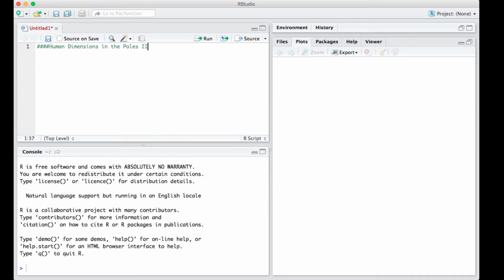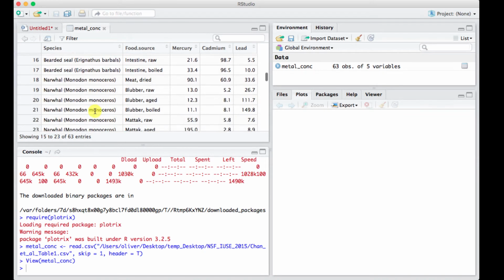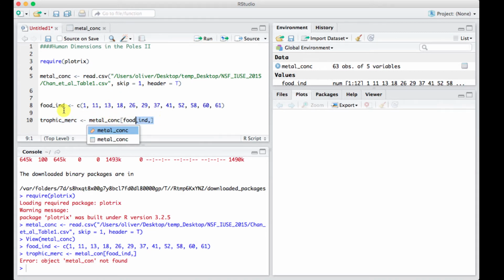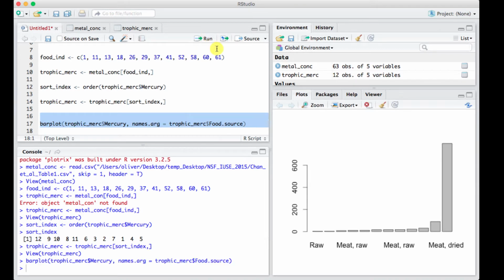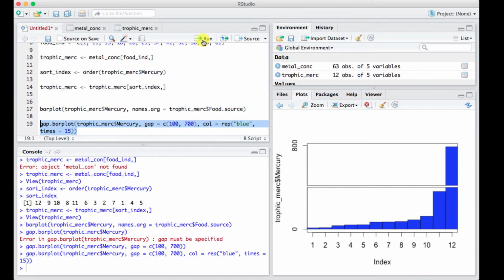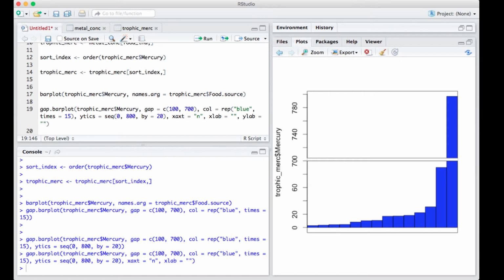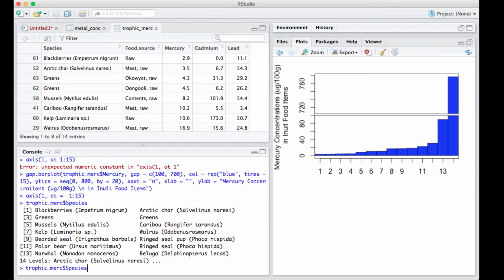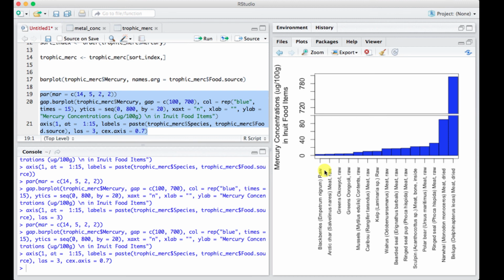RStudio Polar Inuit Diets II